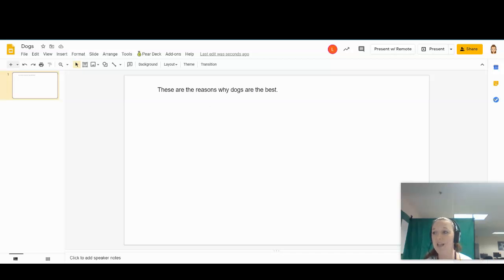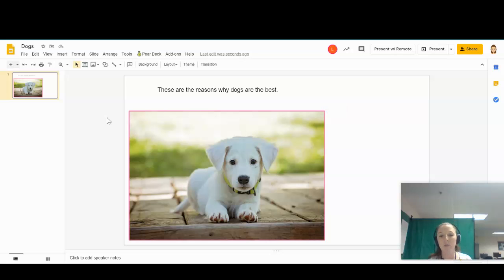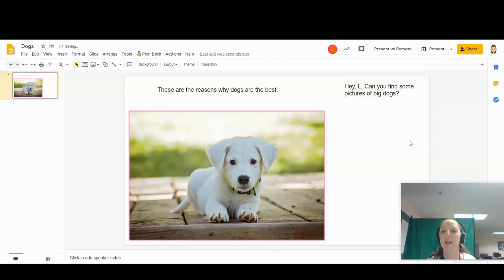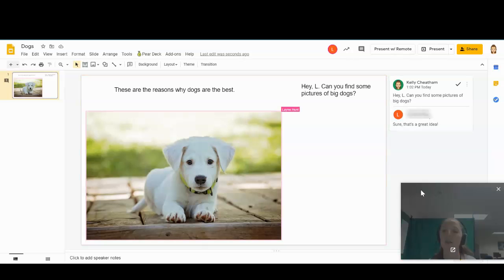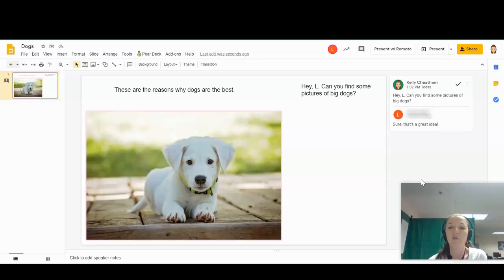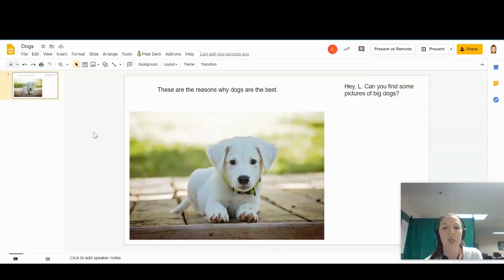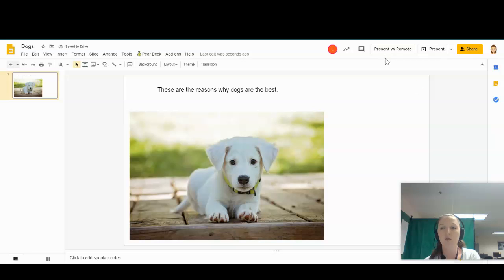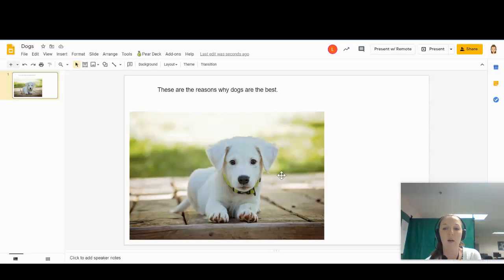Facilitating Student Collaboration and Discussion in the G Suite Apps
This video shows how students can use the comment feature that is built-in to the main G Suite Apps to communicate and collaborate.